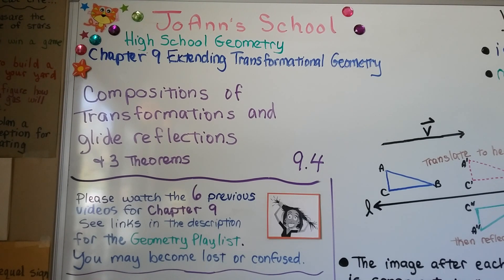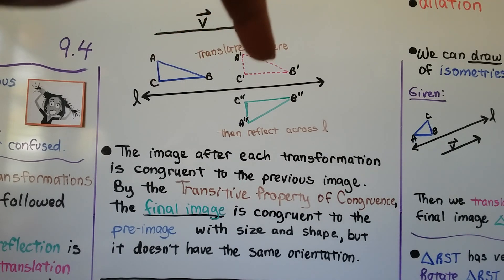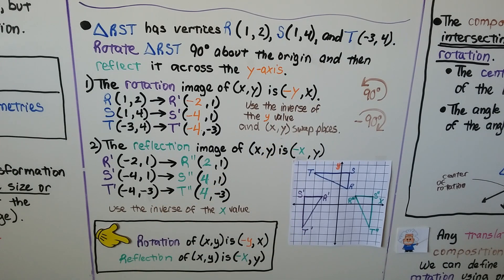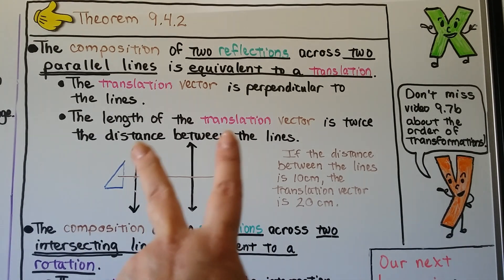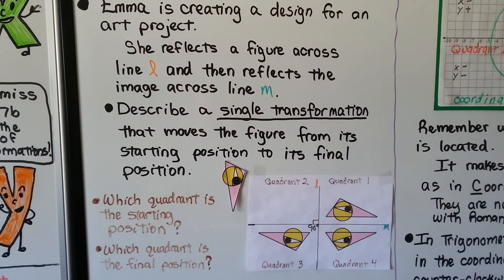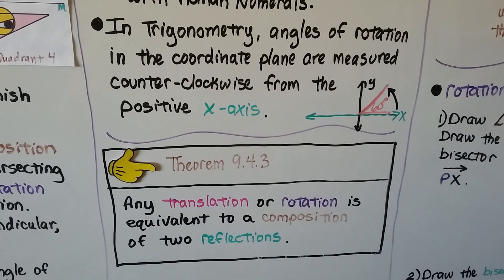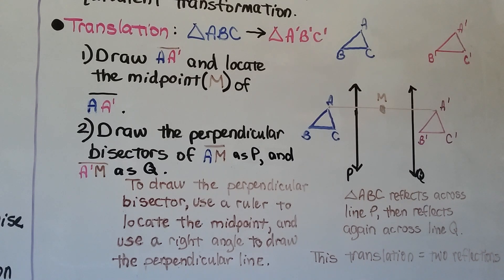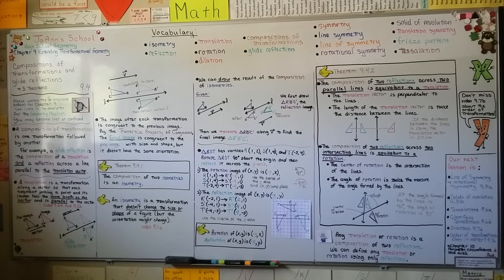Geometry 9.4, Compositions of Transformations and Glide Reflections & 3 theorems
An explanation of a composition of transformations as one transformation followed by another. We discuss Glide Reflections as the composition of a translation and reflection across a line parallel to the translation vector. How each image after the transformation is congruent to the previous image, the composition of two isometries will be an isometry, drawing the result of the composition of isometry, the x & y values we use for a rotation or reflection, how the composition of two Reflections across two parallel lines is equivalent to a translation, how a composition of two Reflections across two intersecting lines is equivalent to a rotation, and how a translation or rotation is equivalent to a composition of two reflections.

MINDS Minds.com/joannsschool